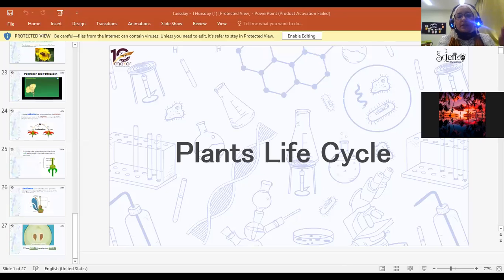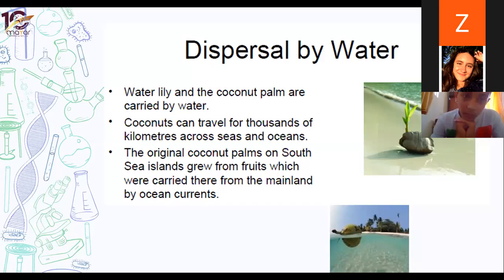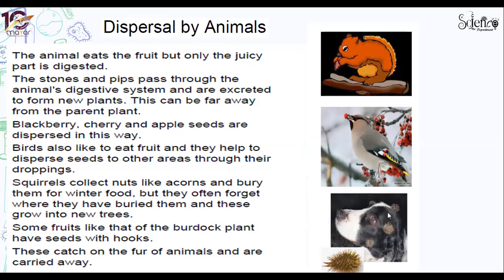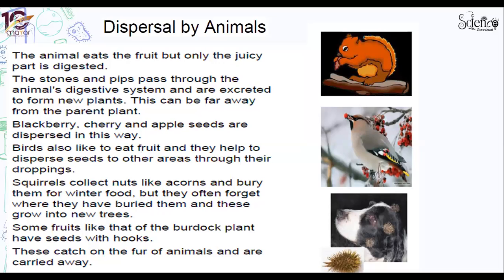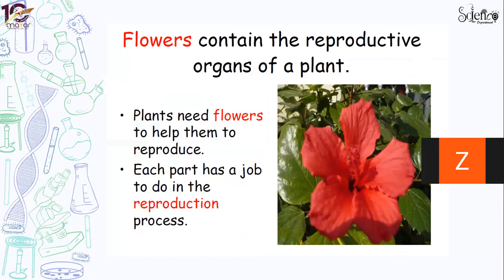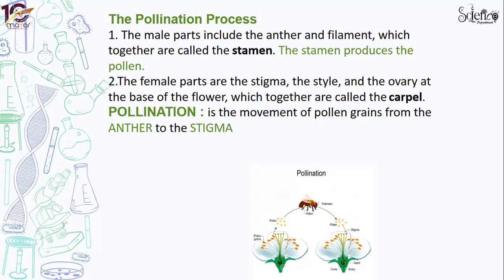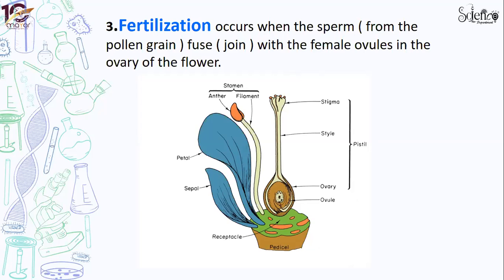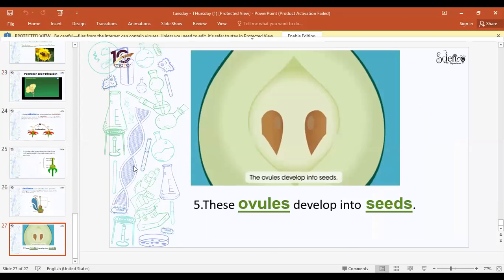g6 / science / live session ( plants life cycle part 2 )